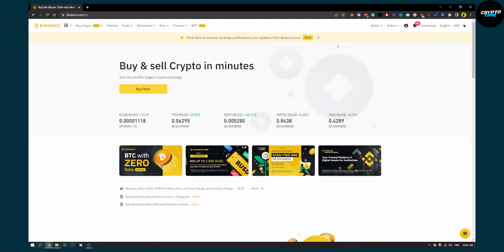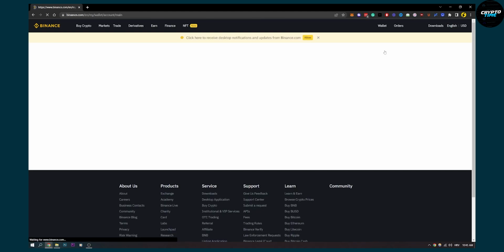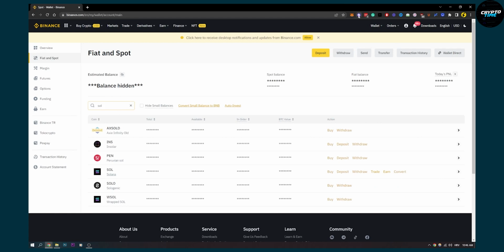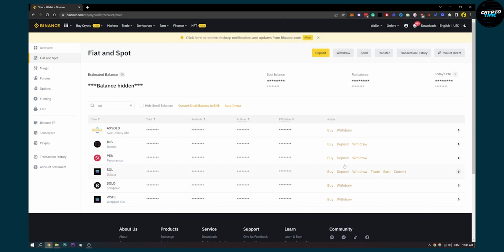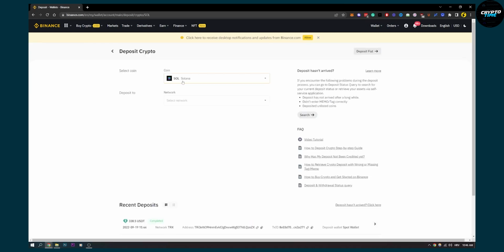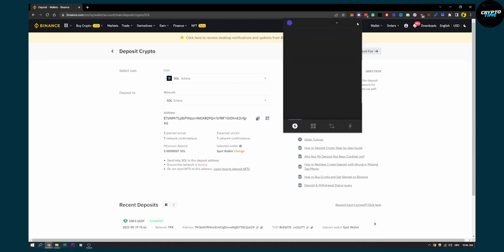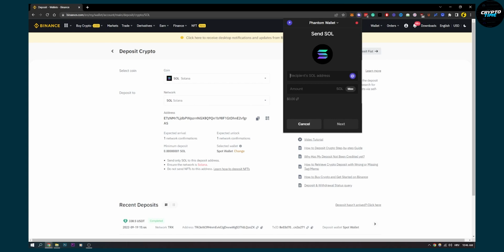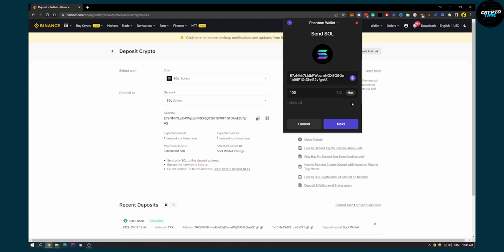How to Send Crypto From Phantom Wallet to Binance (2022)